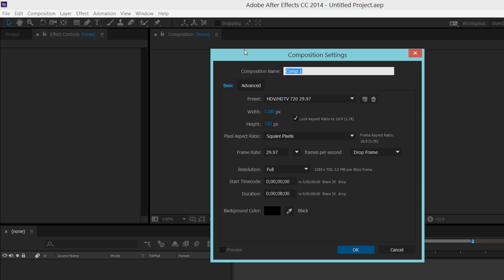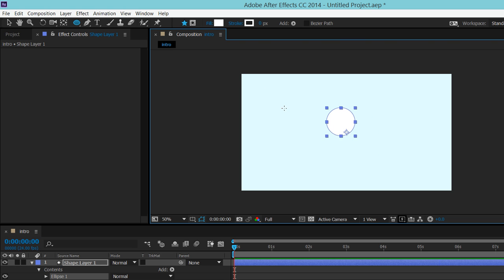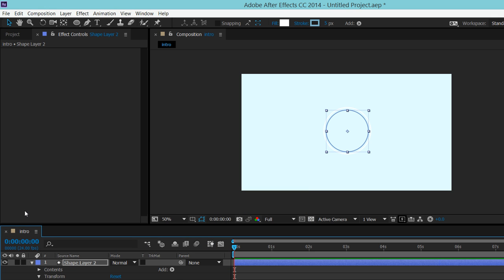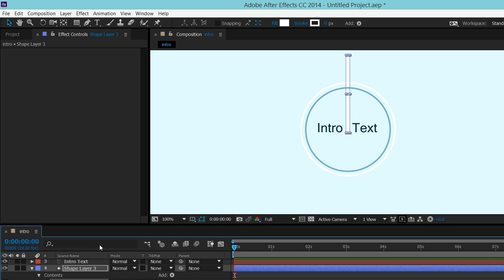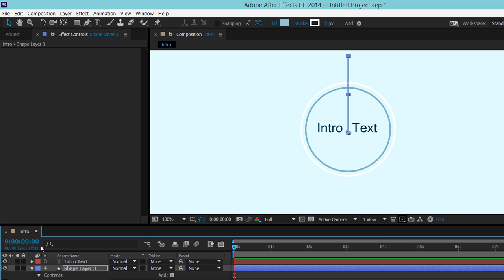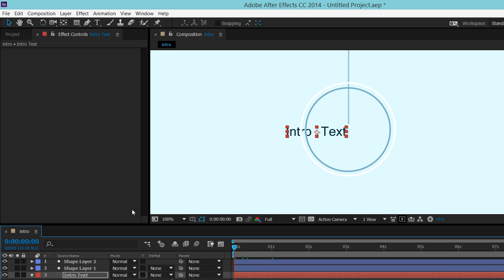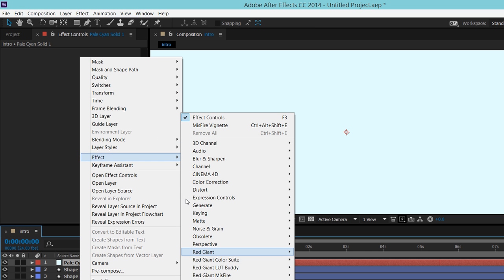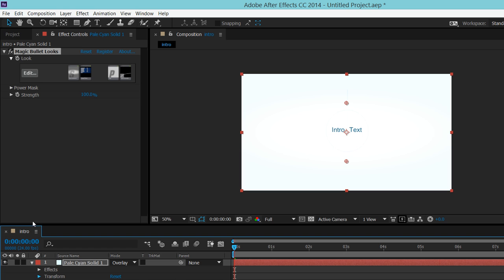Adobe After Effects - Basic Intro Animation Video Tutorial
If you guys love after effects then this is the tutorial for you. It is a basic intro that anyone can make of any skill level. Do not expect something super advanced here. This is for beginners to get their feet in the door of animation!